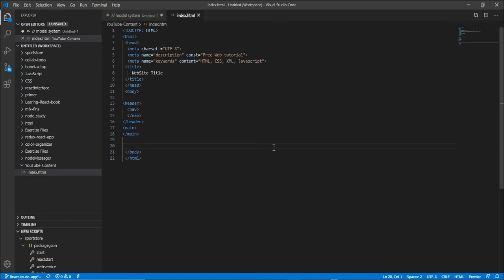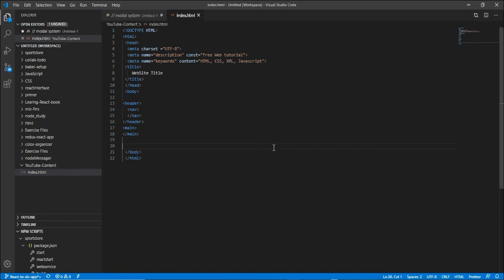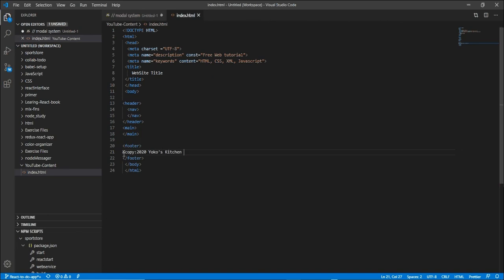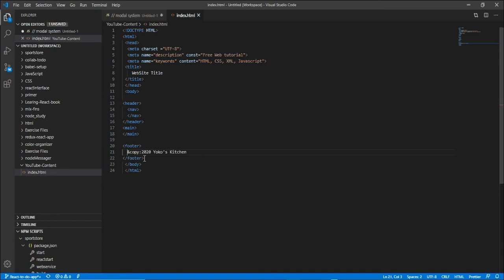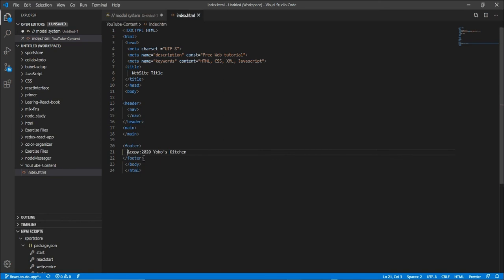Wed Dev Talk | Footer tag in HTML5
In this tutorial, you will learn the footer tag in HTML5
This HTML tag tutorial was created by Tyrone Samuels.

Linkedin.com: Tyrone Samuels
Github: TyJam